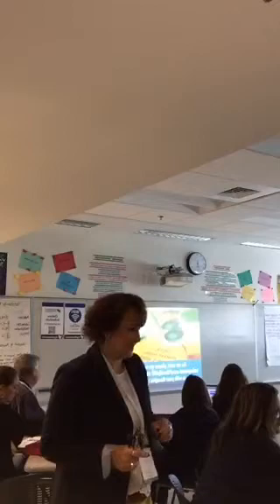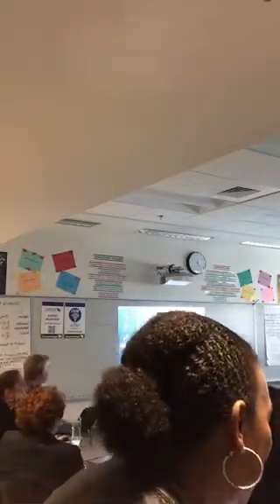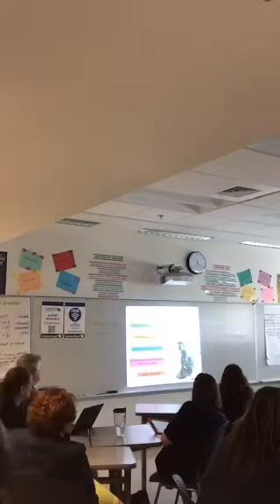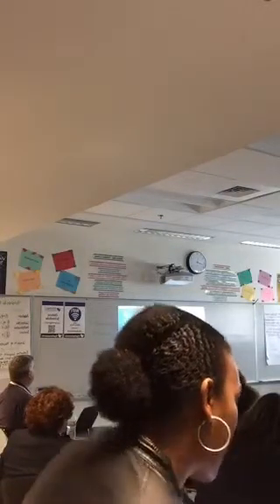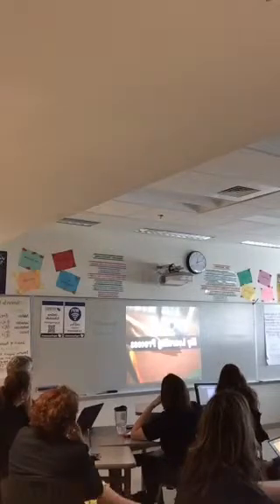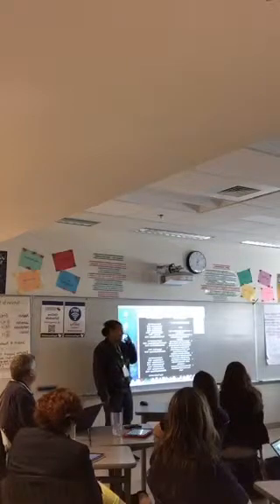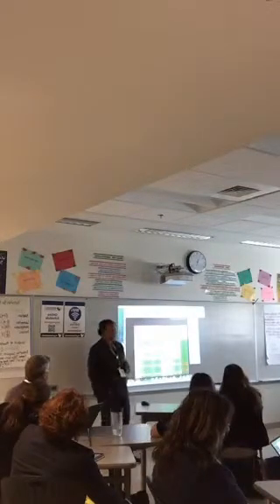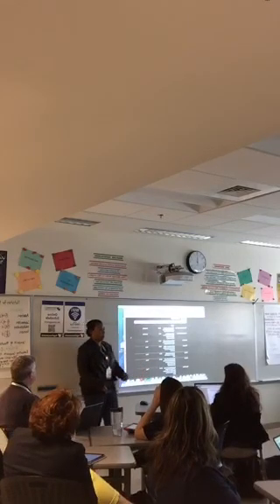gamification Session at gafesummit MD part 1